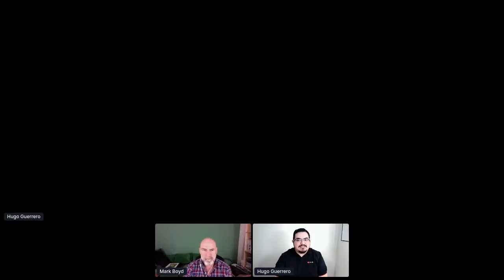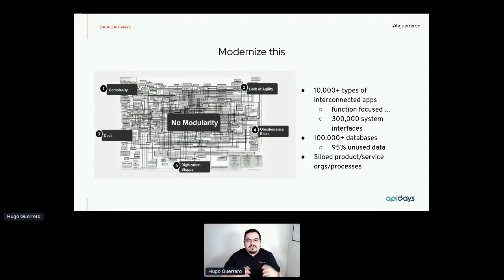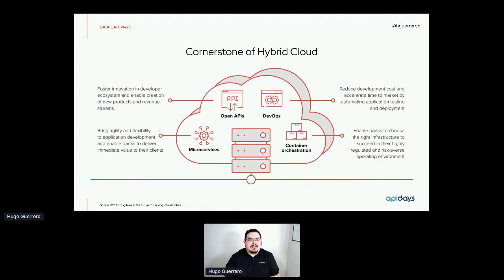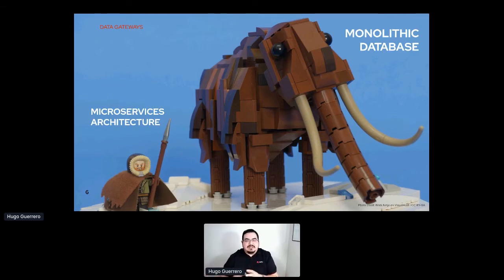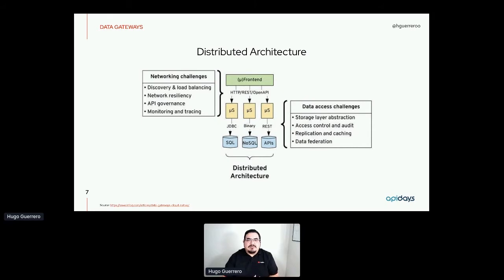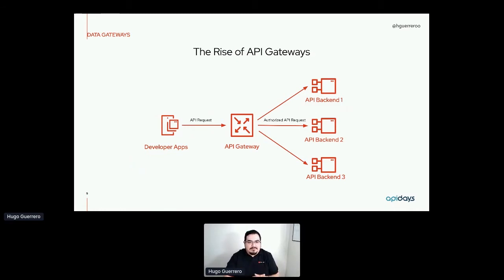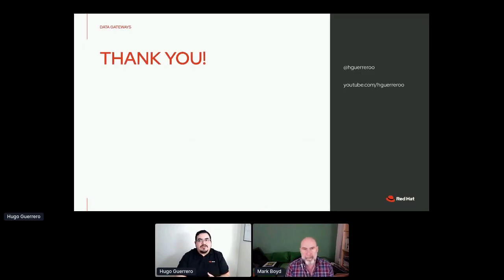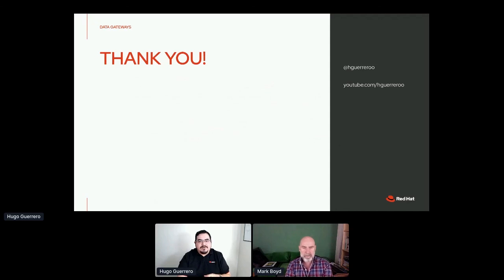Apidays LIVE Paris 2020 - Data Gateways: building “Data-as-a-Service” for the Hybrid Cloud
Data Gateways: building “Data-as-a-Service” for the Hybrid Cloud
Hugo Guerrero, APIs & Messaging Developer Advocate at Red Hat